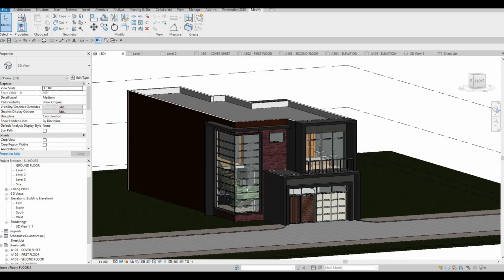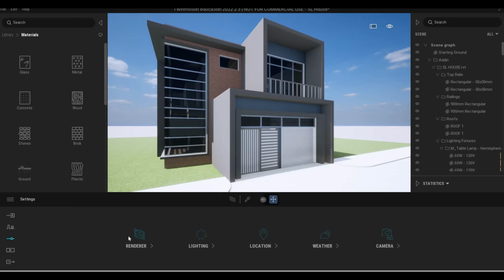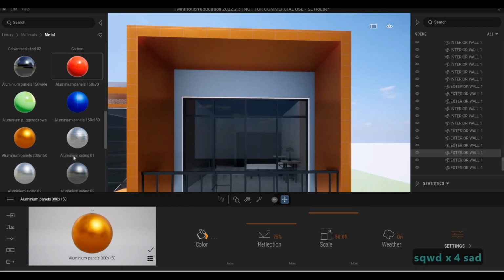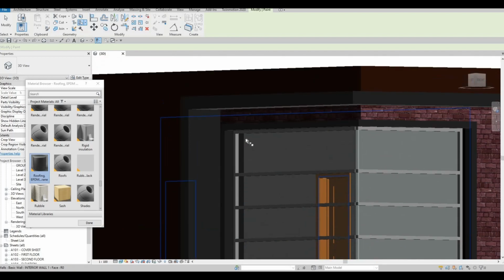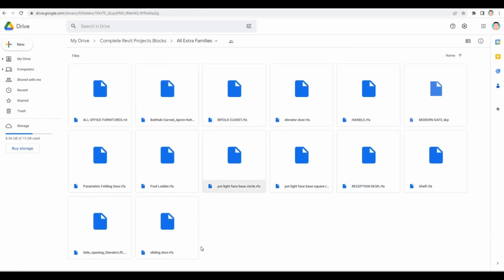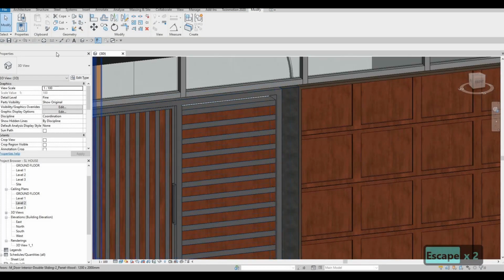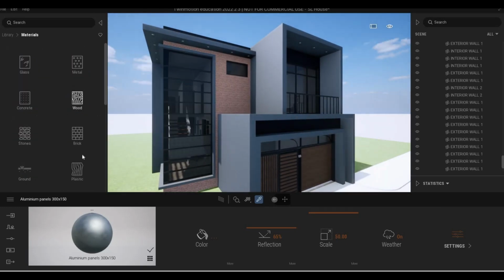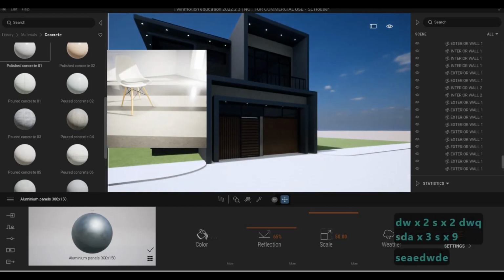SL House | Part 16 | Complete Step By Step Project | Revit and Twinmotion Tutorial